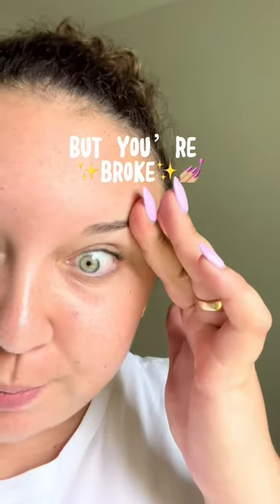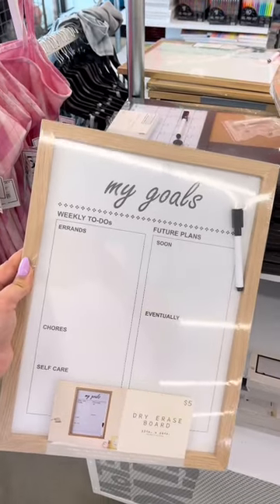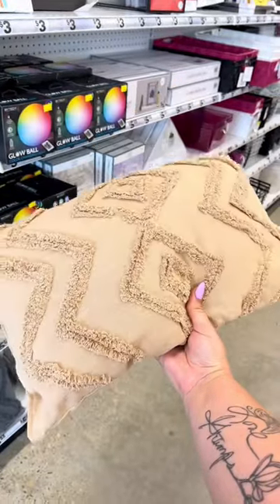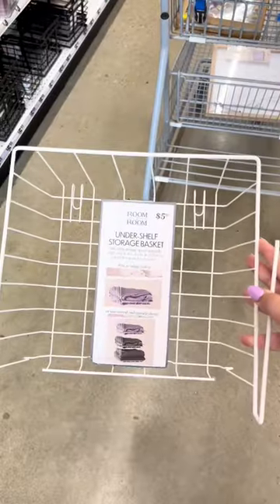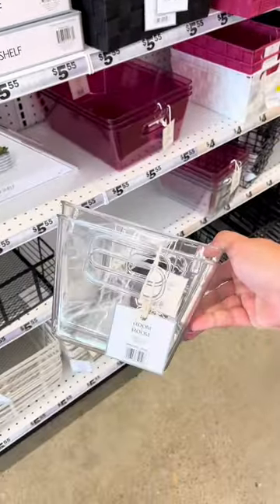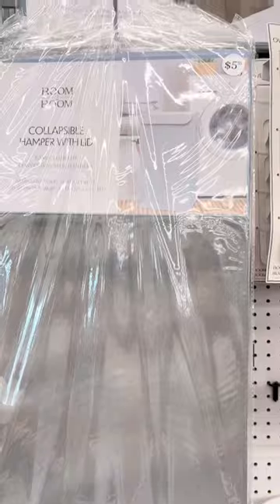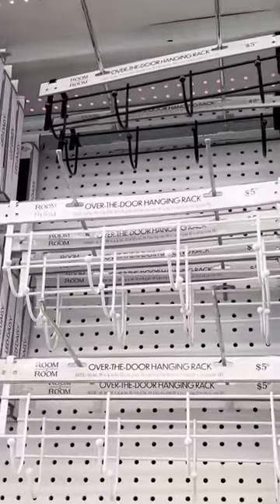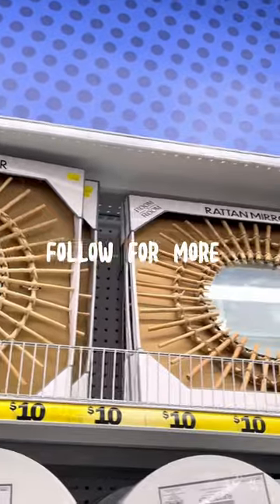WHERE IS THE FALL DECOR THO👀🌻✨😂